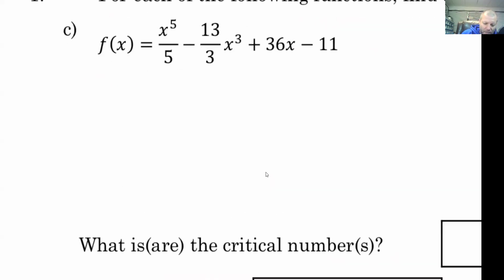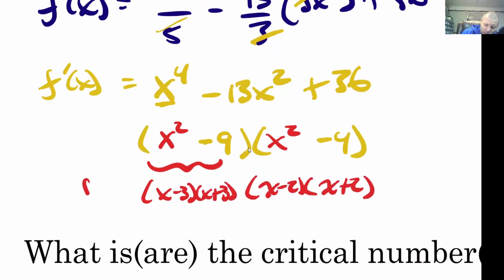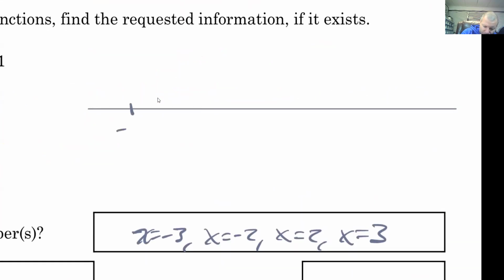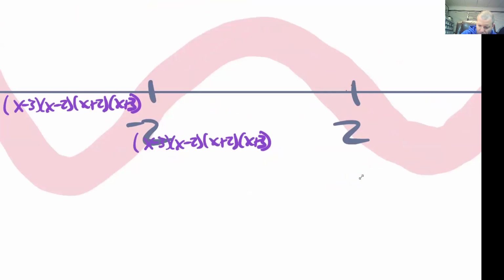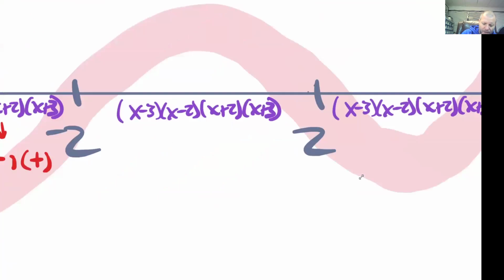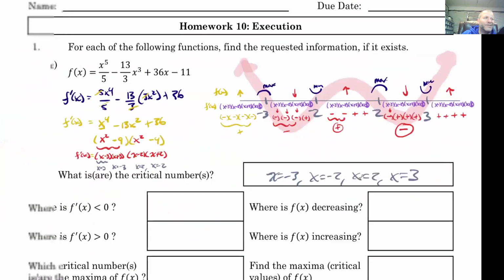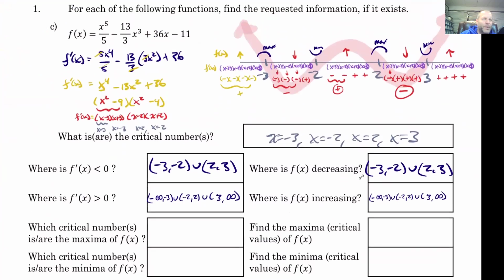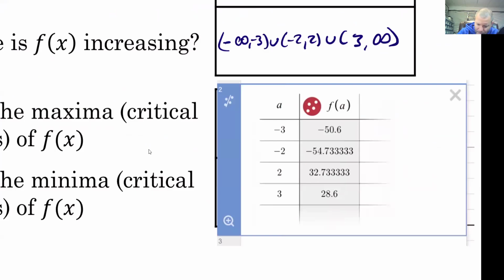MA1172 HW 10 Maxima and Minima Q1c